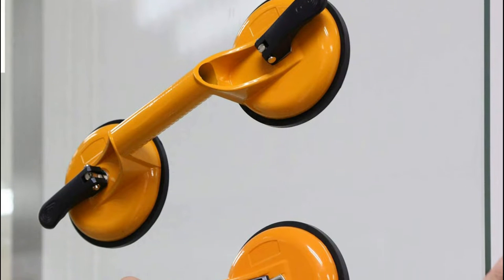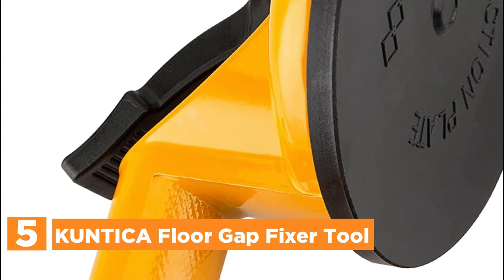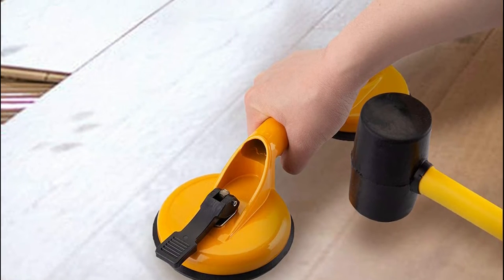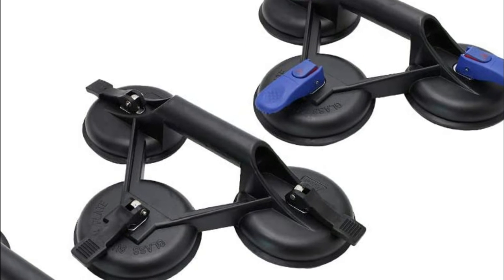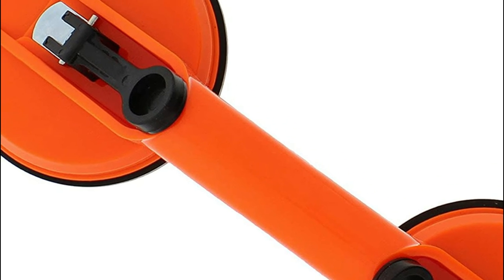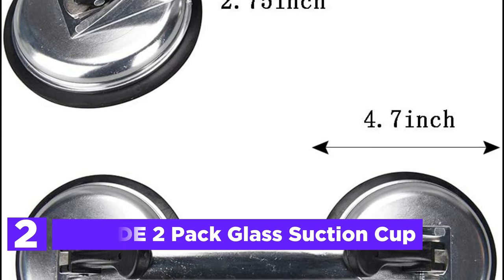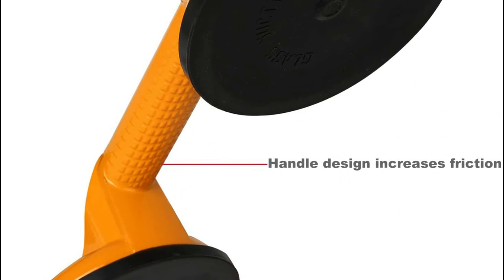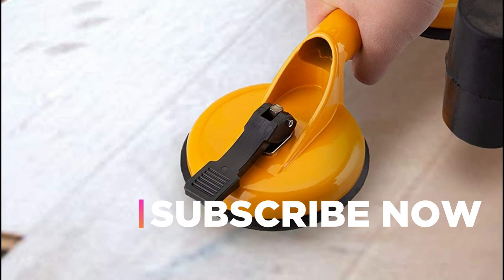Top 5 Best Double Lifting Suction Cups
5. KUNTICA Floor Gap Fixer Tool

4. MAKERELE Glass Suction Cups

3. ABN Double Suction Cup

2. SOLUDE 2 Pack Glass Suction Cup

1. Kaisiking Heavy Duty Aluminum Glass Suction Cup